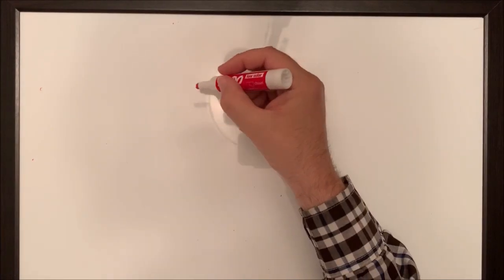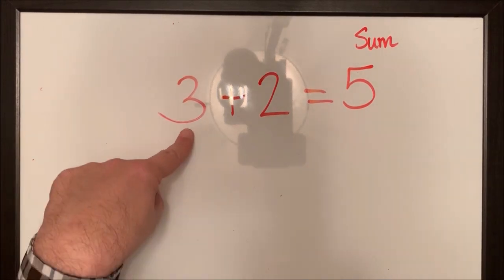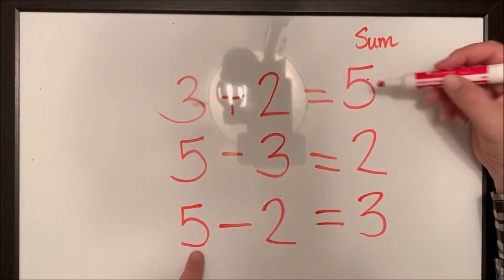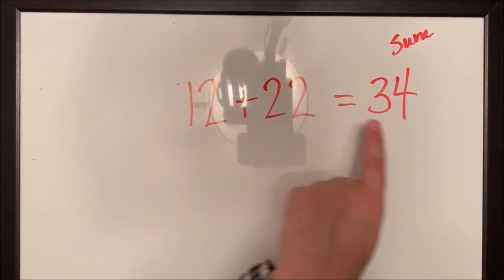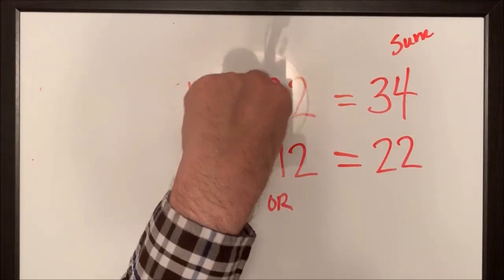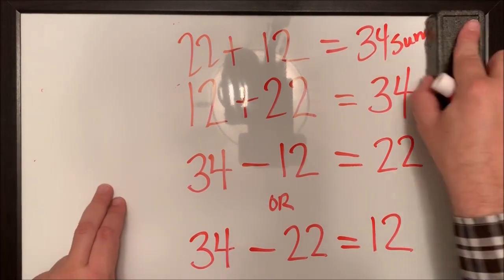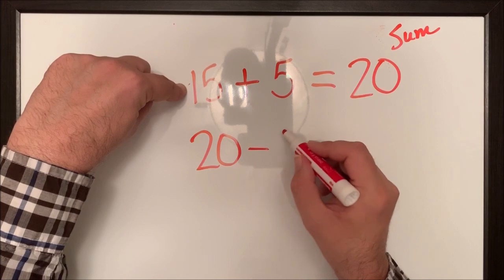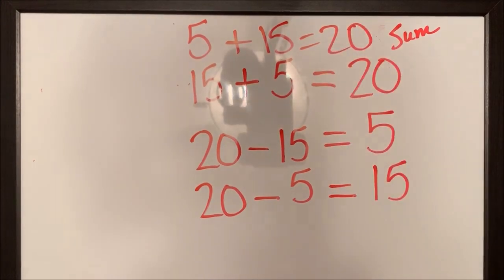Grade 3: The Inverse Relationship Between Addition And Subtraction